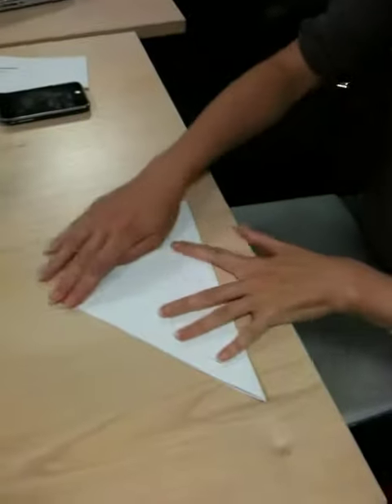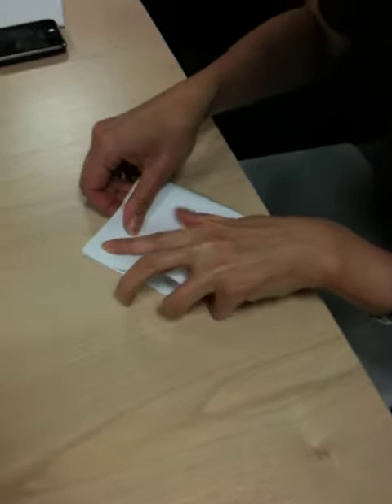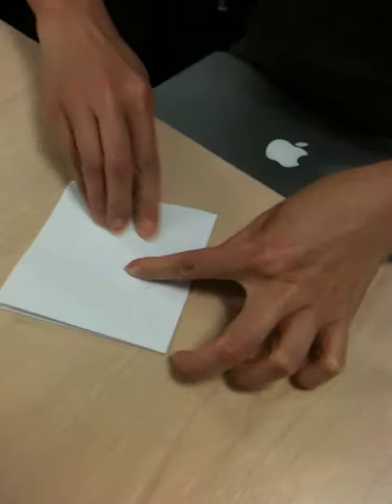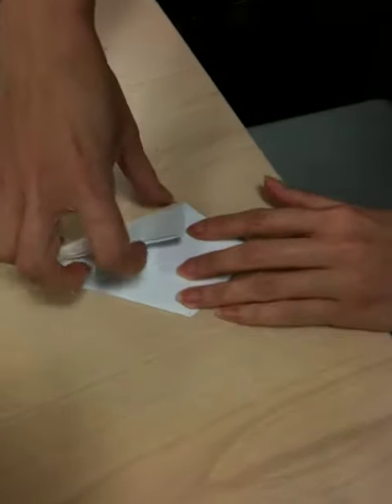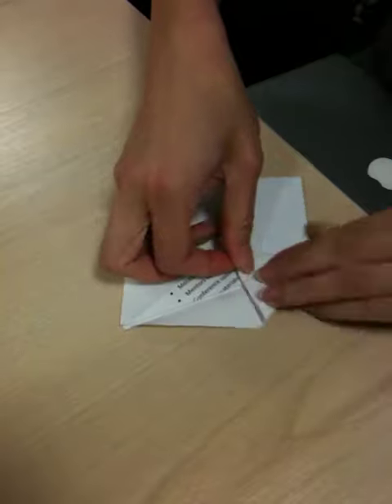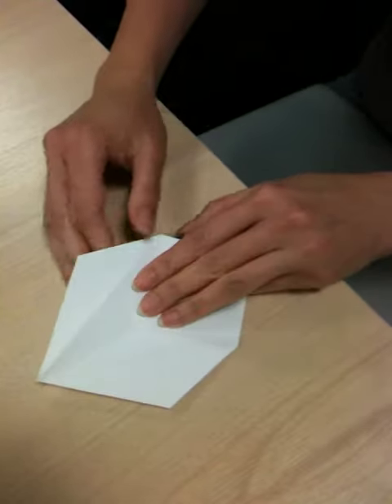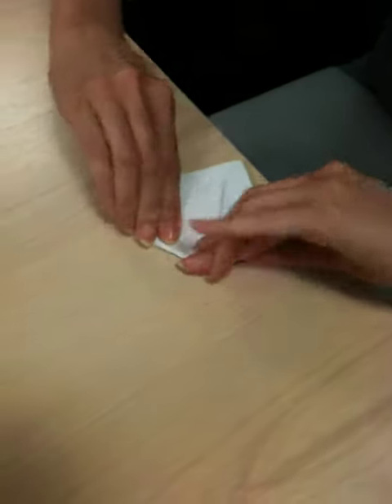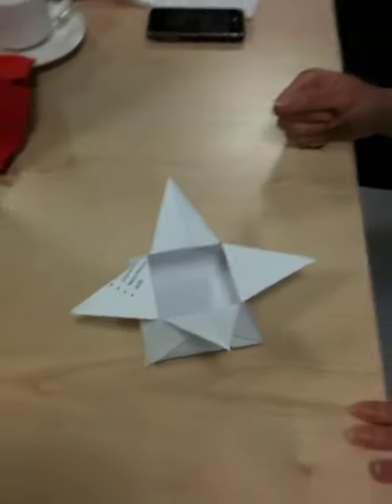Lils' box - 2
An (not as) easy paper box for taking home conference biscuits